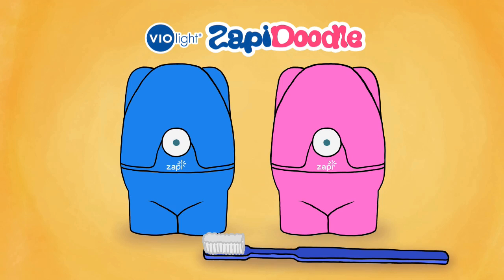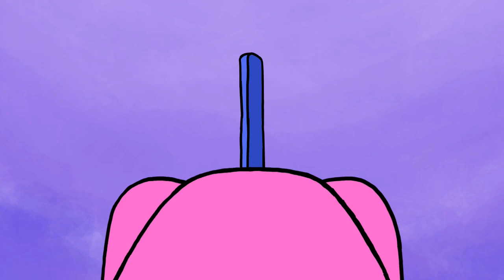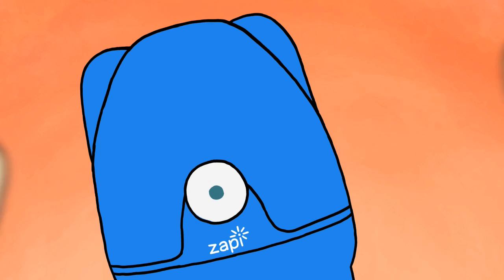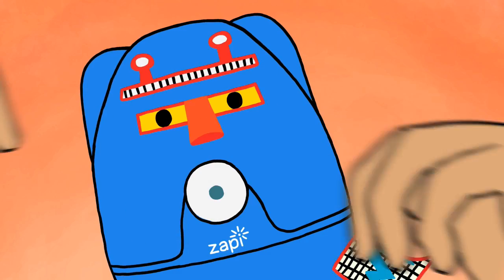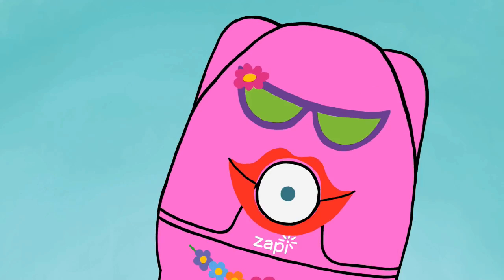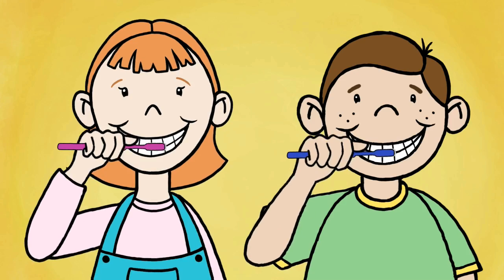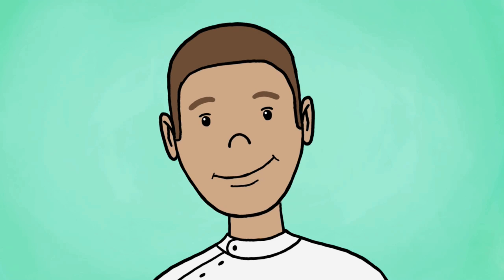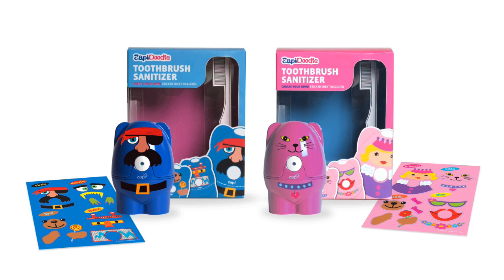What's a Zapi-Doodle?